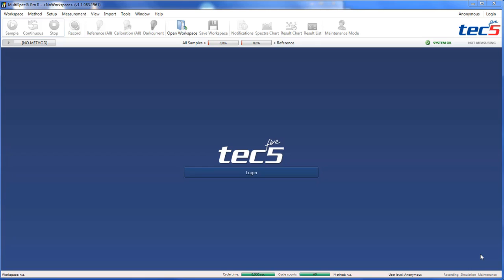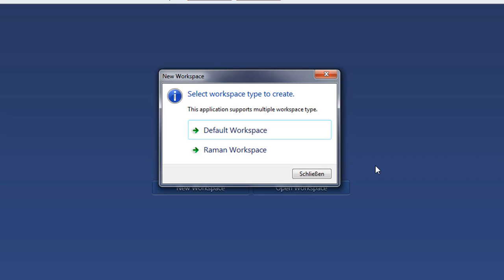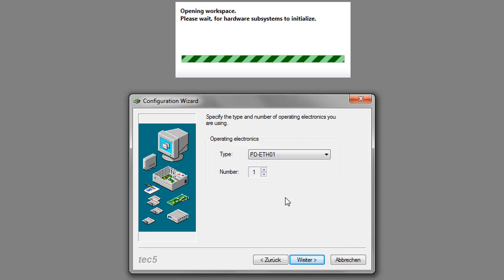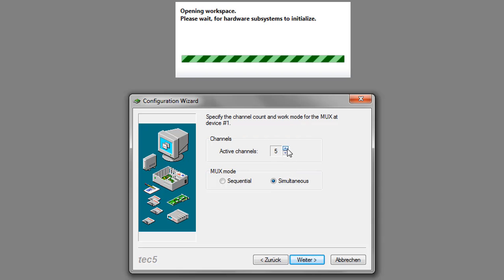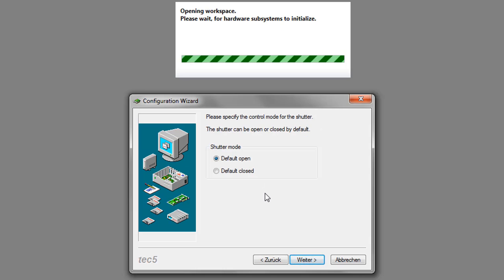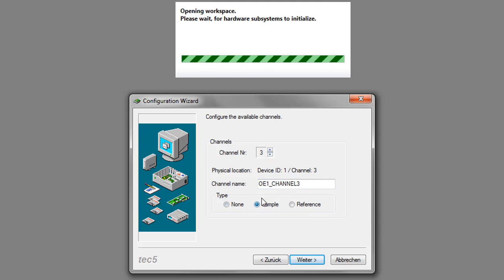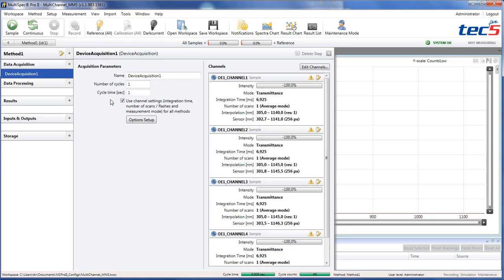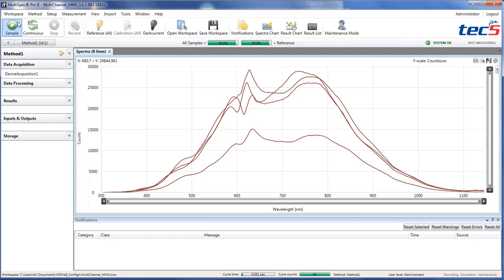MultiSpec® Pro II Software - Part 2 Methodsteps: Workspace Configuration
Methodsteps: Workspace Configuration
MultiSpec® Pro II is the new generation of our process-proven spectrometer software package with improved usability and flexible display of spectra, results and trend charts. Incorporating a modern .NET design, MultiSpec® Pro II succeeds as a reliable, modular software package for laboratory and PAT applications. A step-by-step parameterization simplifies the operation.